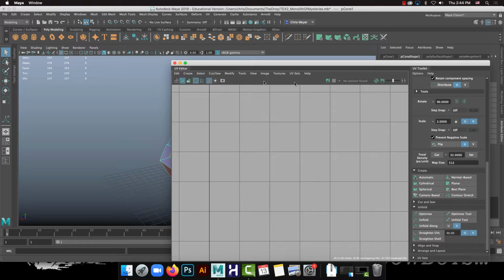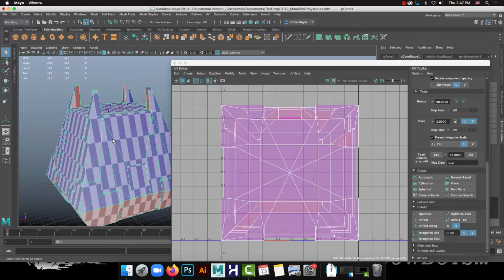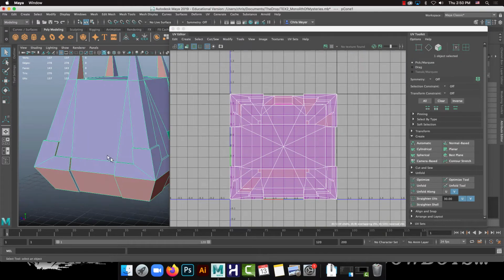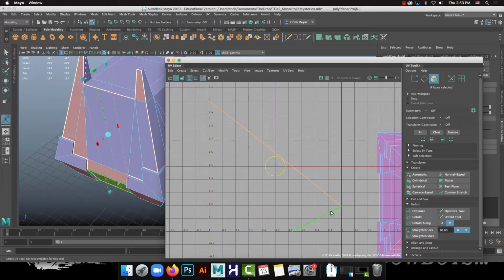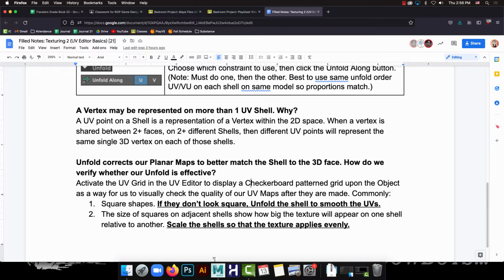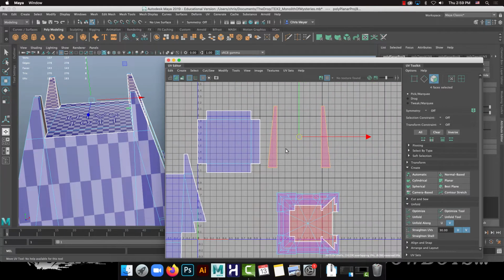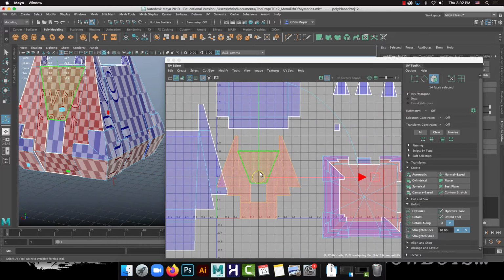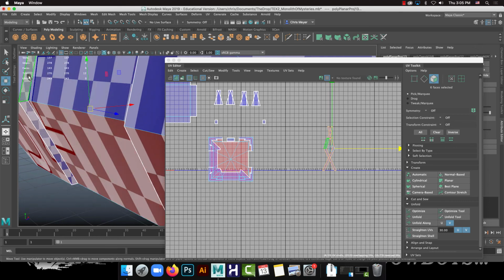Texturing 2 - Monolith of Mysteries [22]